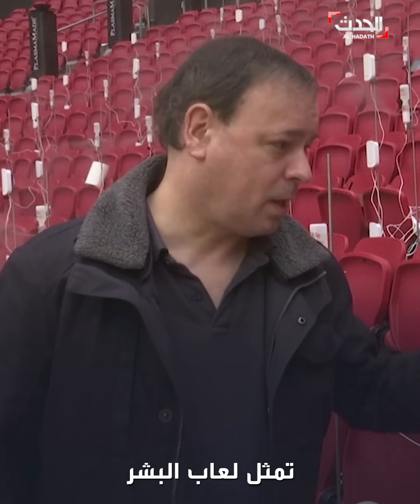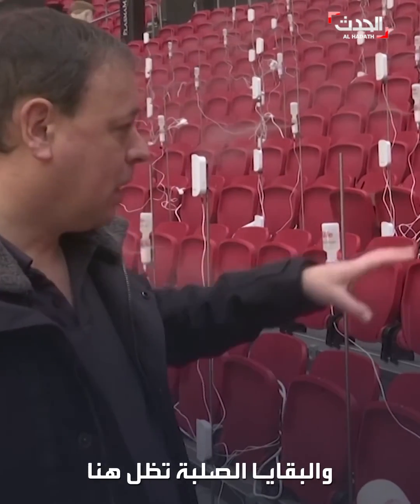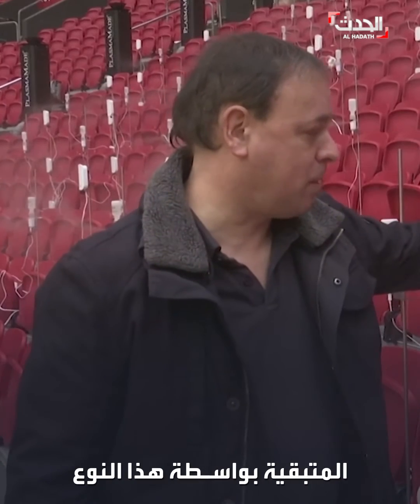باحثون هولنديون يجرون تجارب لمنع انتقال كورونا بين جماهير الرياضة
علماء هولنديون يقومون بتجارب تحاكي انتشار كورونا في استاد كرة قدم ضخم.. ويبحثون الطرق اللازمة لمنع انتقاله بين الجماهير